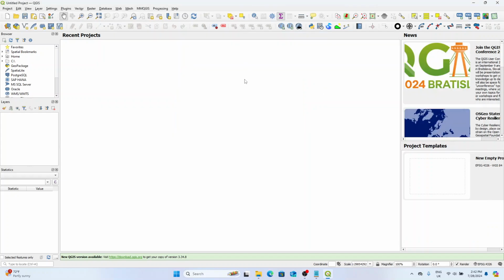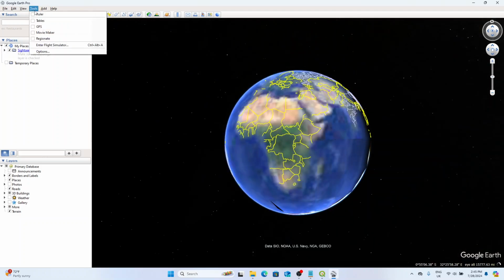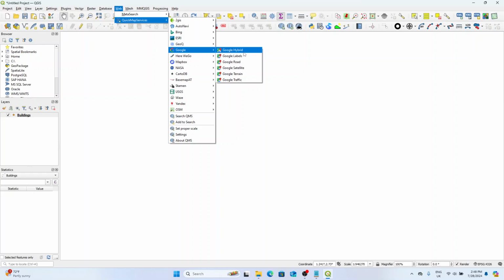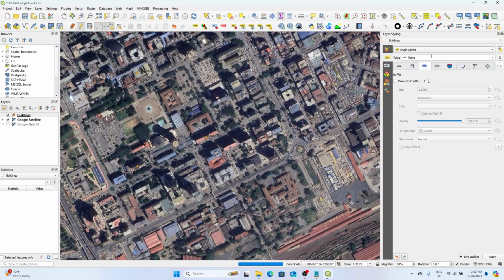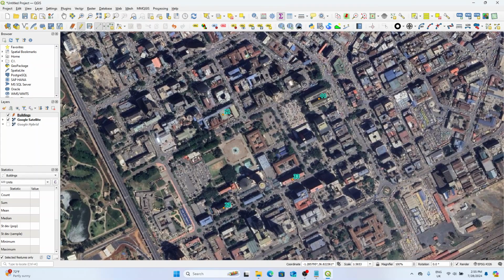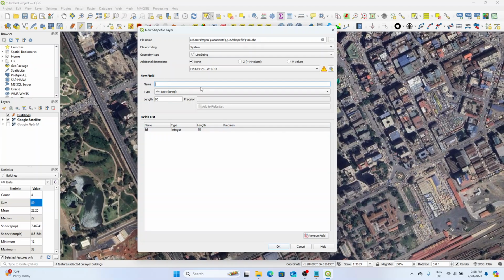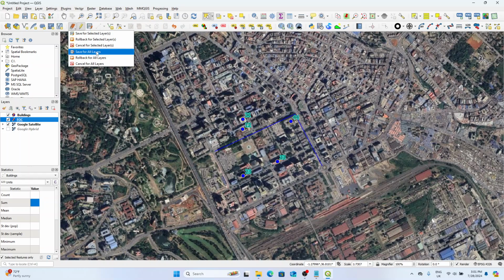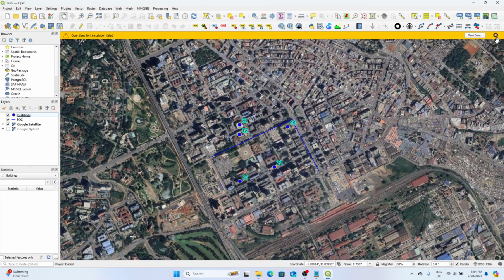QGIS - Beginner's Guide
In this video we learn how to use QGIS from a very beginner level. Download, install and get your feet wet in it.